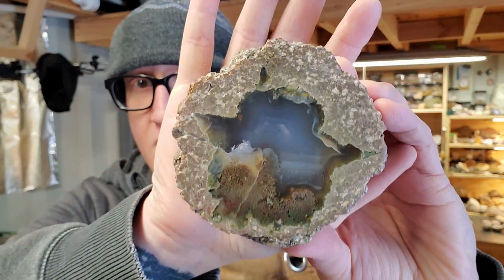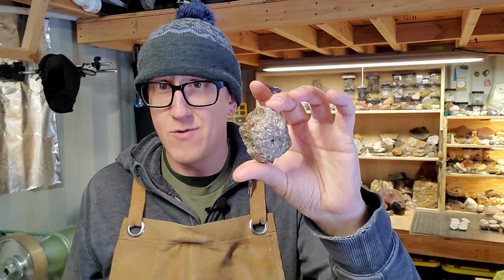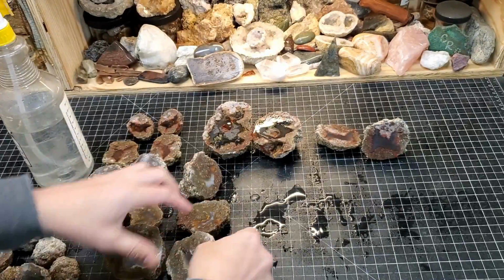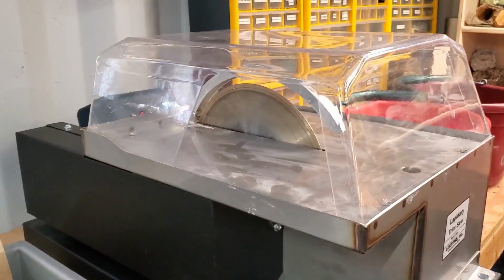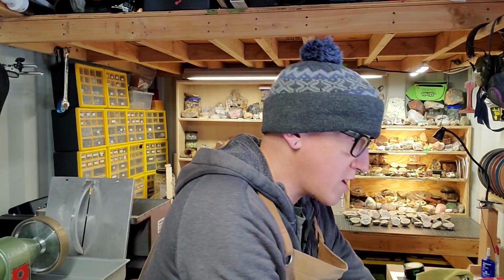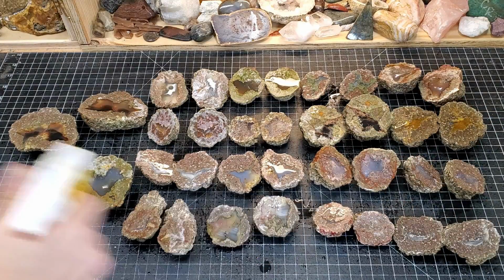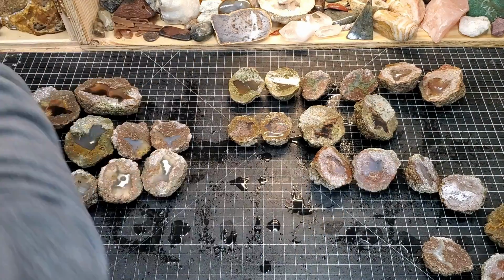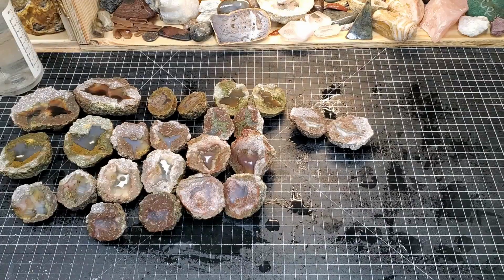Cutting Lucky Strike Thundereggs // How Lucky Will I Get Cutting These?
Let's cut a pile of thundereggs from the Lucky Strike Mine and see how many good eggs we can get!

From the testing here it would seem that about 60% of tennis ball sized thundereggs from this bed are worth keeping which is a pretty decent percentage I think considering that eggs of this size are very manageable to cut and polish vs. some of the much larger eggs which require larger equipment.